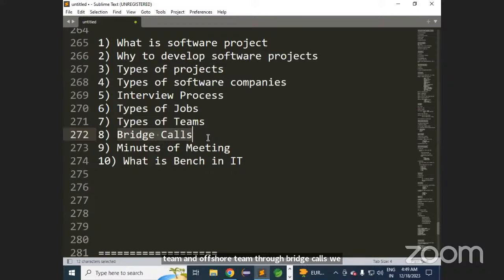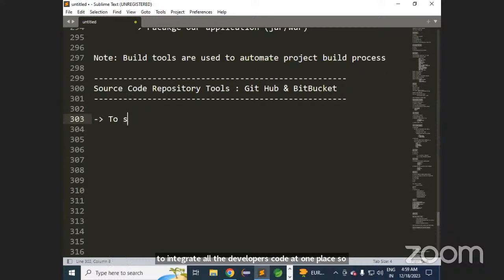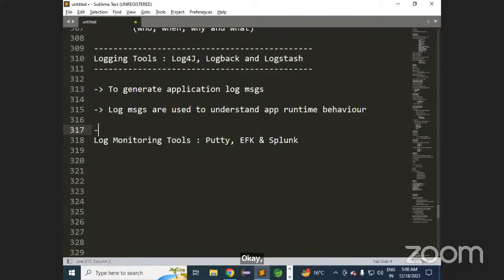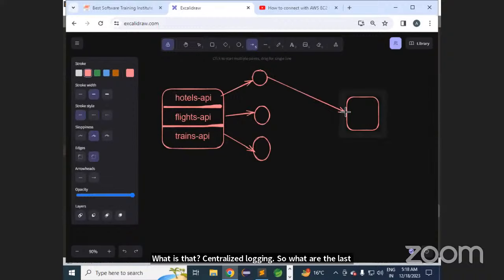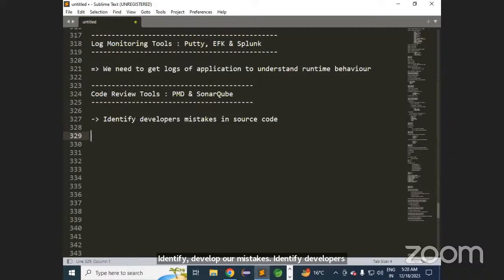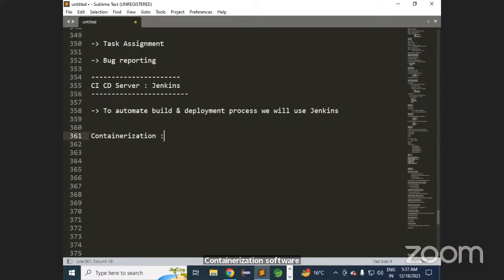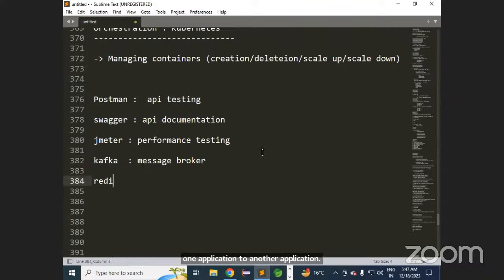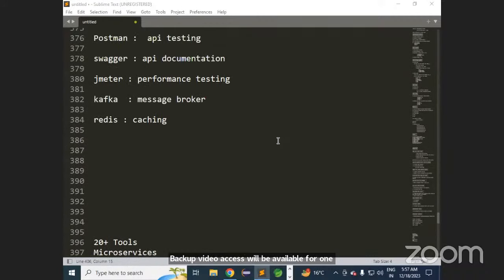Java Realtime Project @ 6:00 PM IST | Session -06 | Ashok IT.